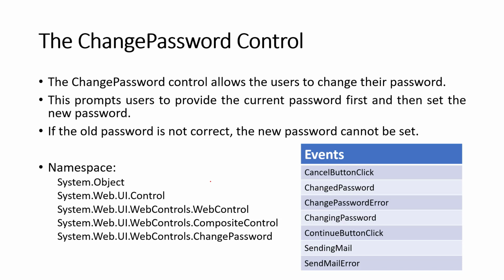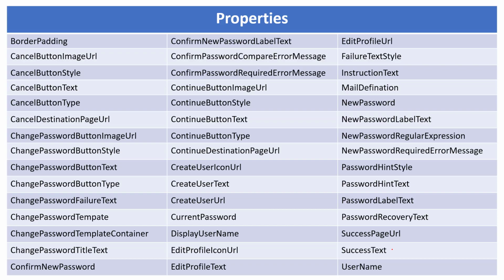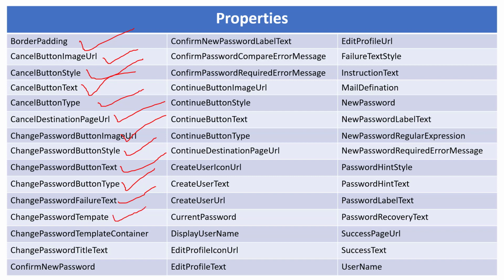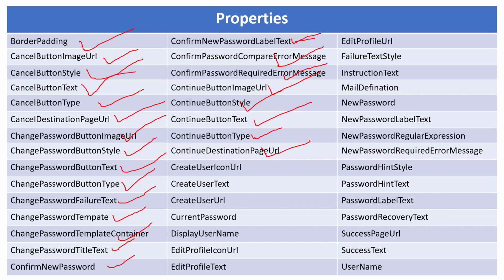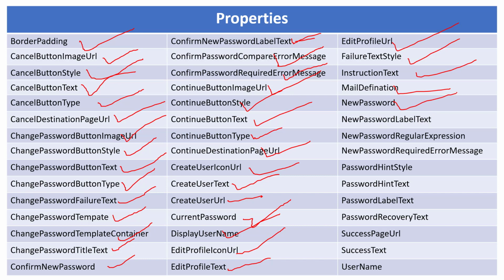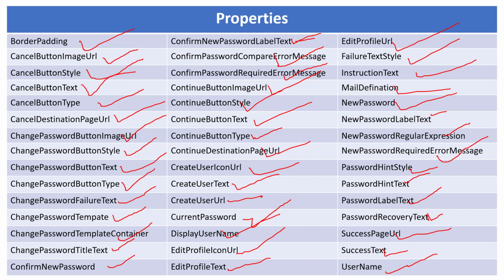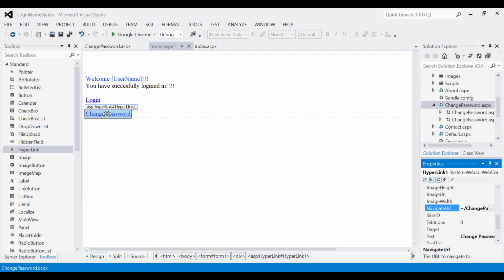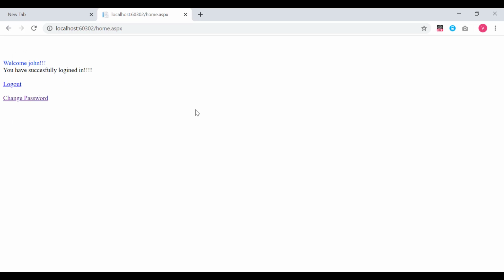Login Controls in ASP.NET | .NET Technology | Prof. Viral Prajapati (Asst. Prof., IT) | Part - 3/3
This video lectures series is for discussing login controls available in  ASP.NET. There are total 5 login controls are discussed in this videos series. Among those ChangePassword Control is discussed in this video lecture.

Login Controls in ASP.NET topic is divided in to series of 3 video lectures.
This is the last lecture of this series.